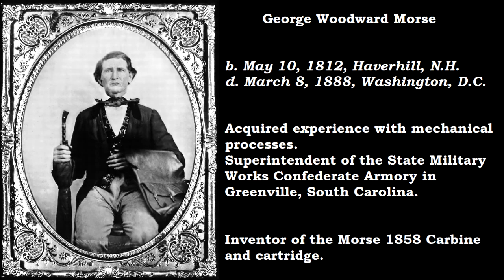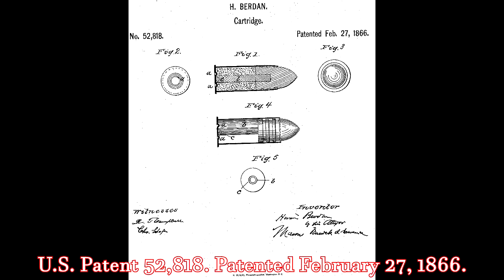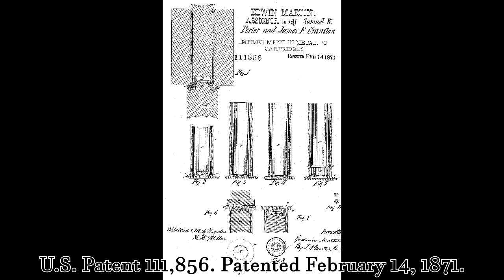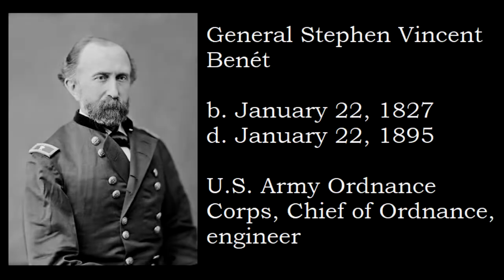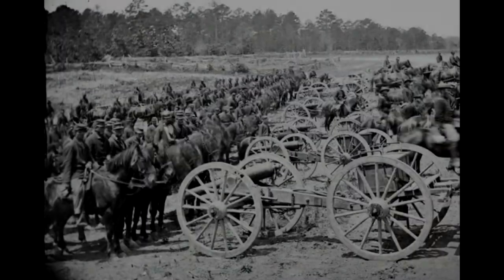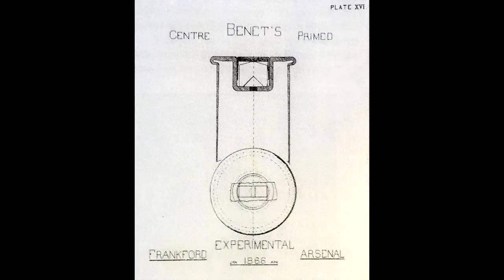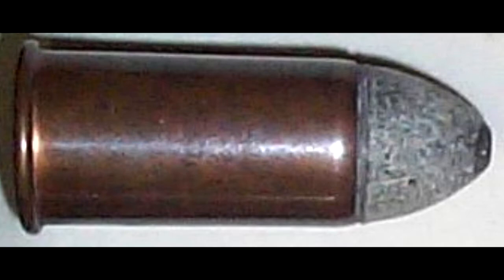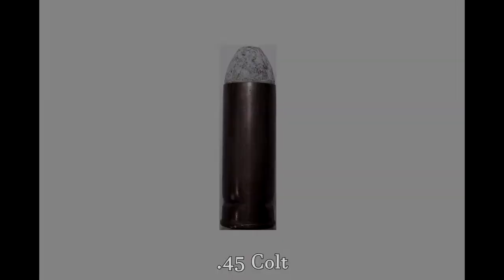The Benét-Primed Cartridge: A Transitional Development in Cartridges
By the end of the 1860's, self contain metallic-cartridges were still in a preliminary stage of development. Though breechloading longarms capable of handling the rimfire cartridge were issued in limited numbers throughout the American Civil War, the Ordnance Department recognized the value of such arms going forward in the post-war era. With development of such cases, the rimfire cartridge gave way to the first "center-fire" cartridge chambered in the Springfield Model 1866 Rifle.

The Edwin Martin primed .50-70 would only be produced by both Frankford Arsenal and U.M.C. for a short time, as the Benét-Primed Cartridge made its debut in 1868. The system named after the then Assistant Chief of the Ordnance Bureau went on to be incorporated in other military cartridges that followed up to 1885. The system serves as a footnote in the annuals of the development of cartridges as a viable transitional development between early centerfire cartridges and the military’s first true centerfire cartridges.